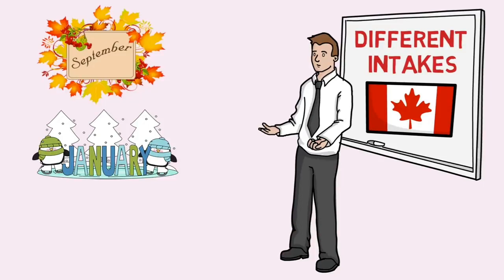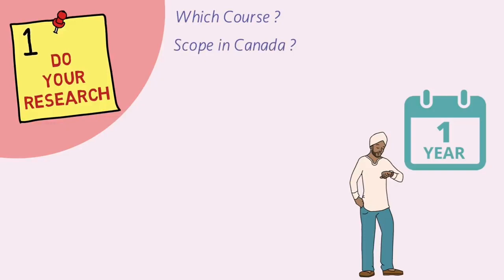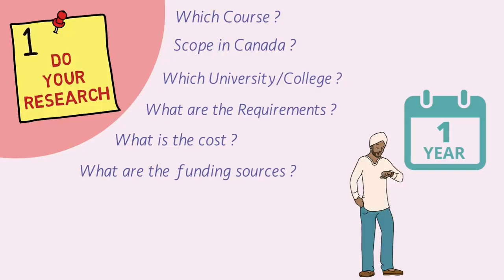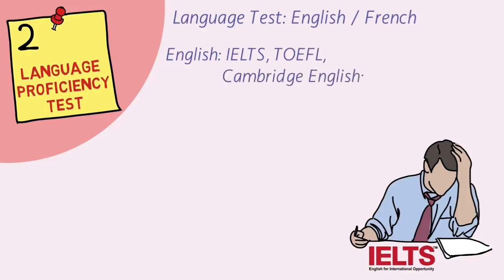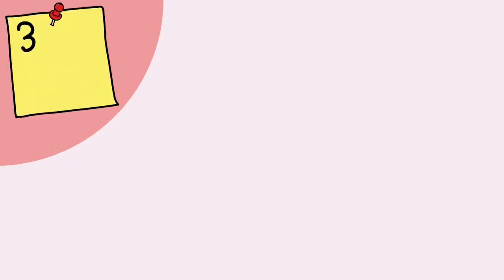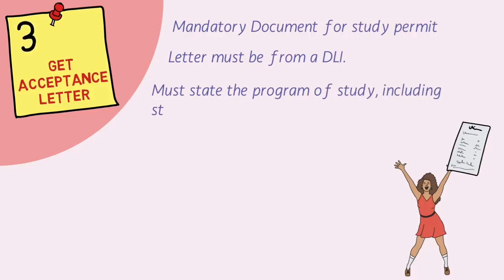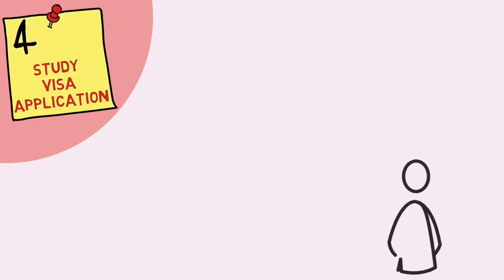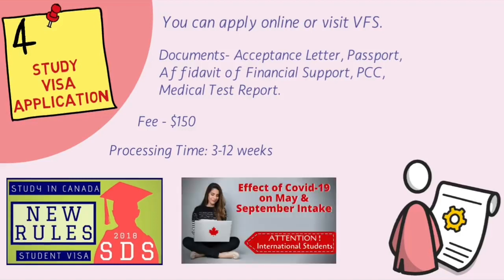Study in canada 🇨🇦 (step by step process)